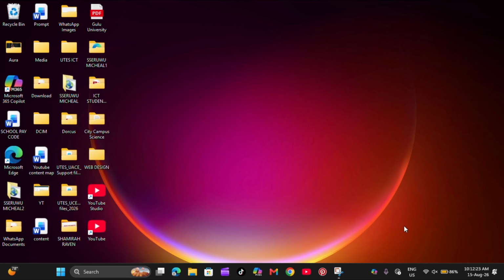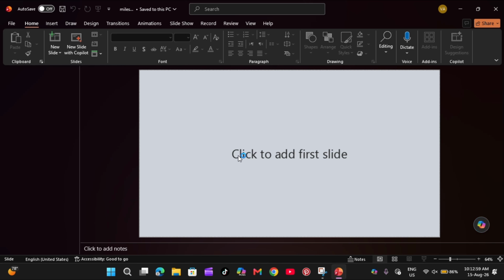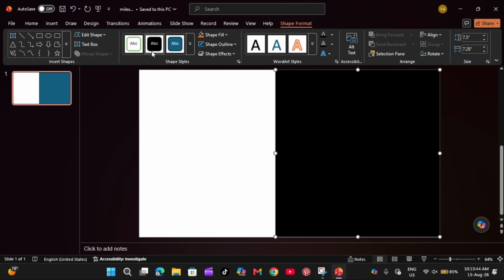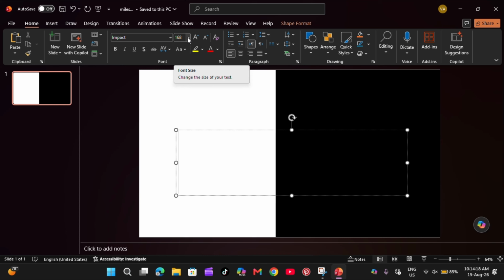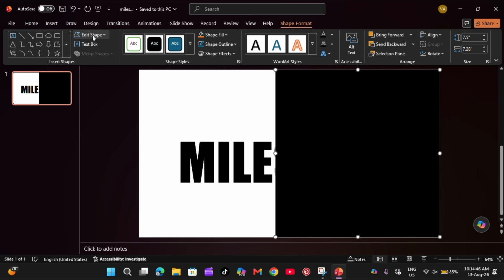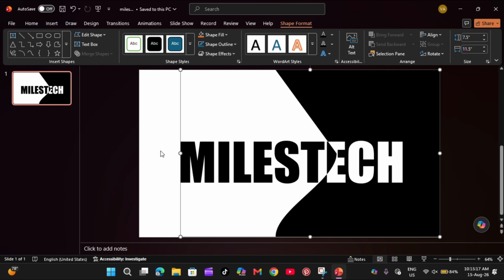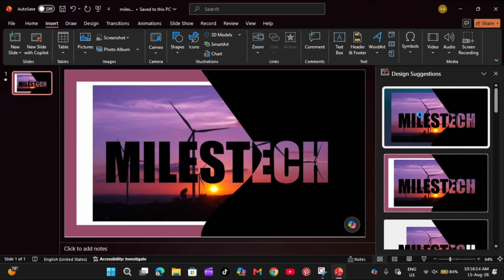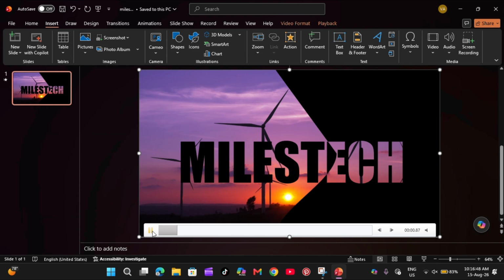Part 1 | Professional Powepoint Presentation Skills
Learn professional Microsoft PowerPoint skills in Part 1 of this complete training series. This beginner-friendly tutorial introduces the PowerPoint interface, essential tools, and core presentation skills that every student, teacher, business professional, and content creator should know.

Whether you're creating school presentations, business proposals, project reports, or professional slides, this course will help you build a strong foundation in Microsoft PowerPoint.

Understanding the PowerPoint interface
Creating a new presentation
Choosing and applying themes
Working with slides and layouts
Adding and formatting text
Inserting images, icons, and shapes
Saving and organizing presentations
Keyboard shortcuts for faster work
Best practices for professional presentations

This is Part 1 of a complete PowerPoint training series. In the next lessons, you'll learn animations, transitions, SmartArt, charts, multimedia, presenter tools, collaboration features, and professional presentation techniques.